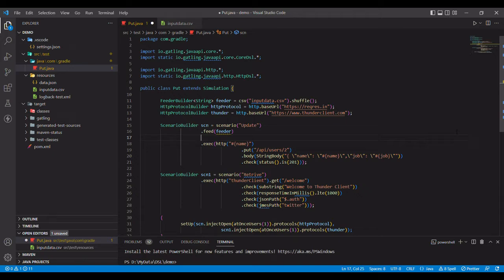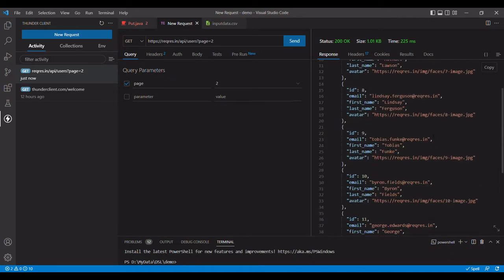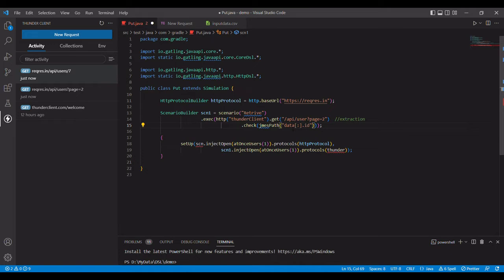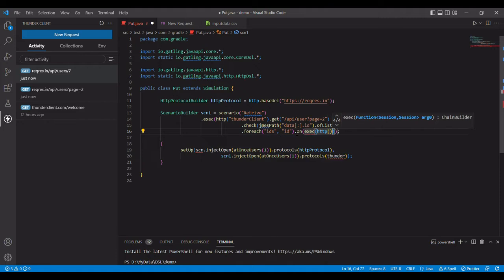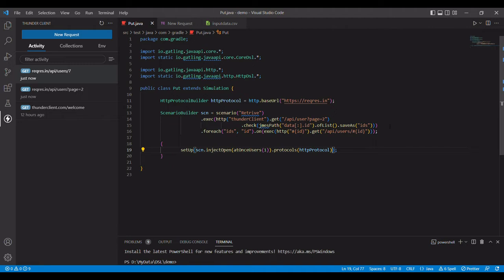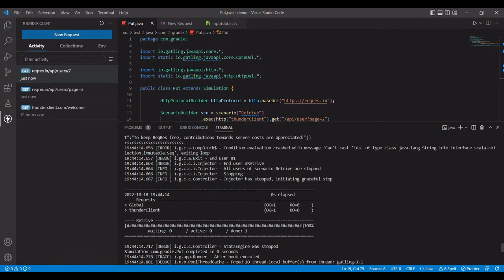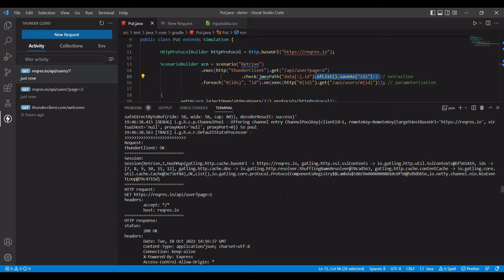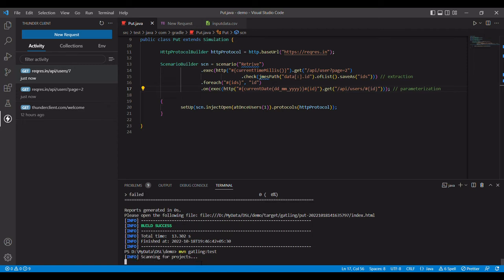Correlation in Gatling DSL | JMESPath Extractor | Foreach loop | Extraction & Parameterization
@Performance Testing